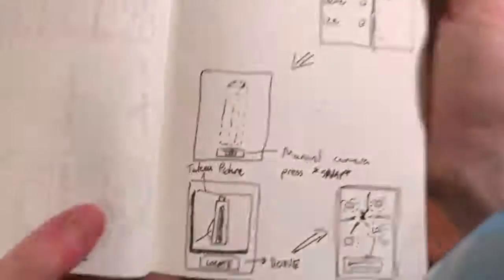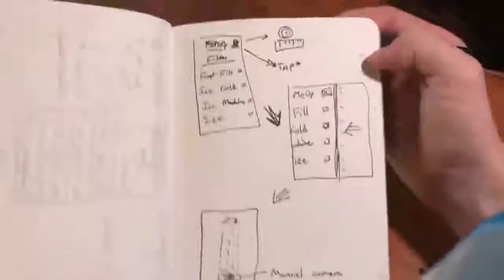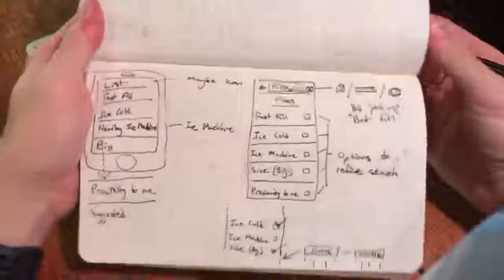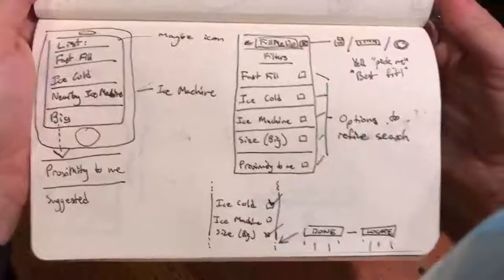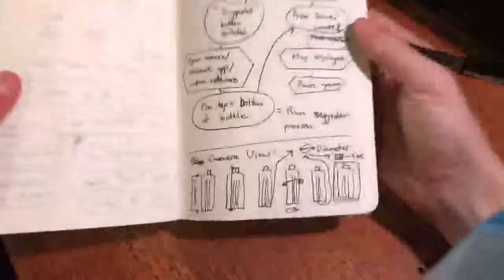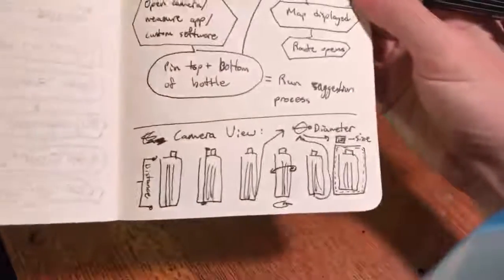Day 6 - James Explains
Today’s question: Where can I fill up my water bottle?